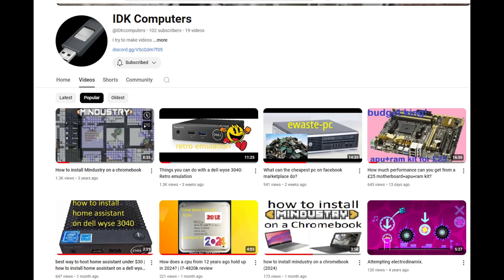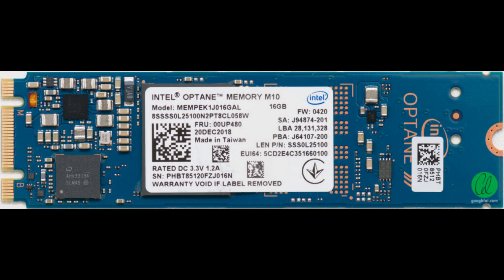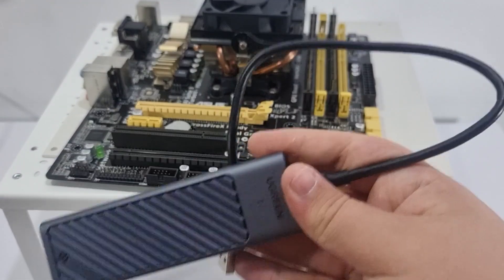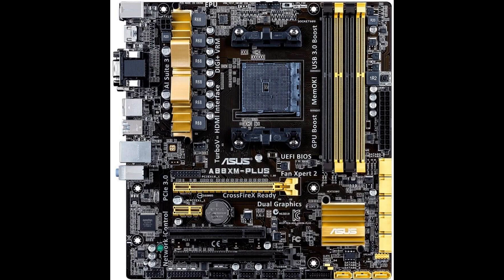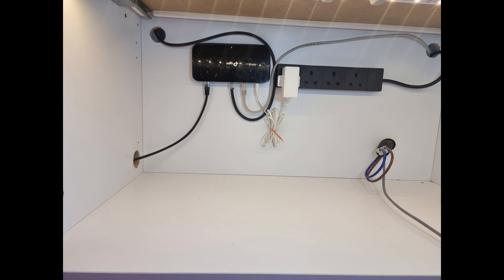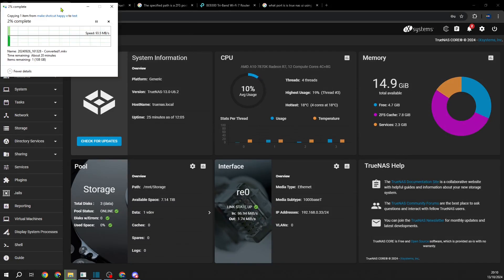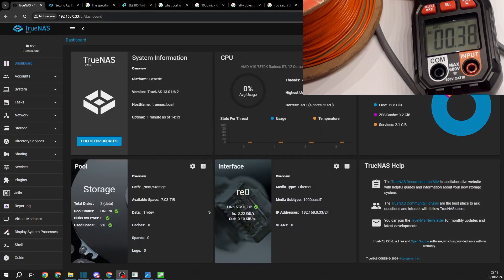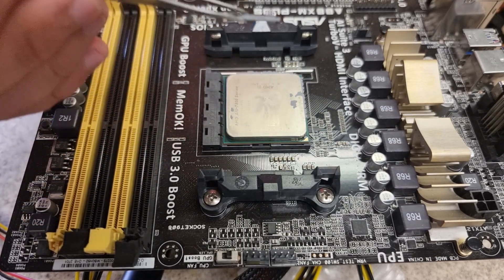Our crappy NAS! | turning asus a88x-m into a NAS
in this video we talk about things.